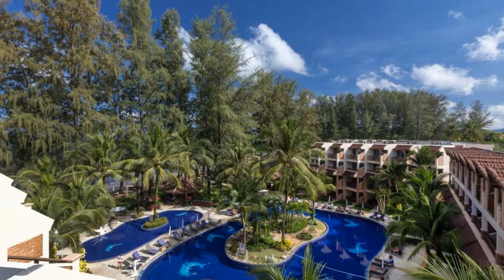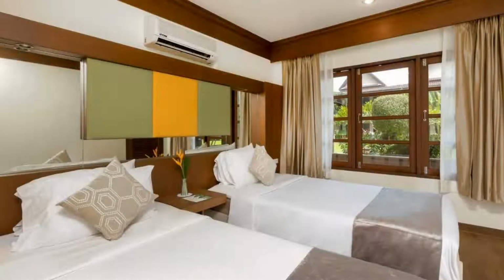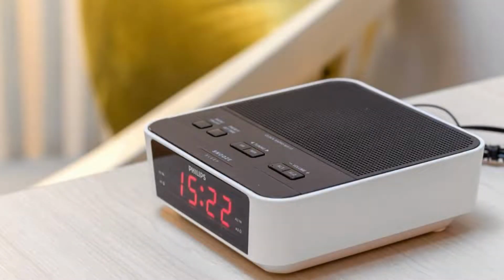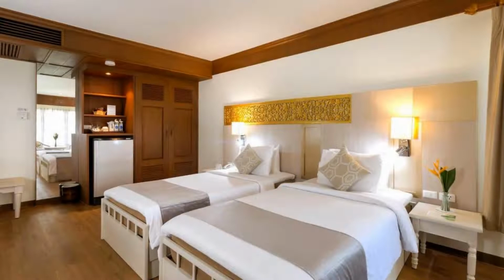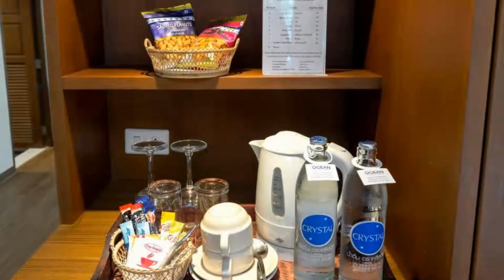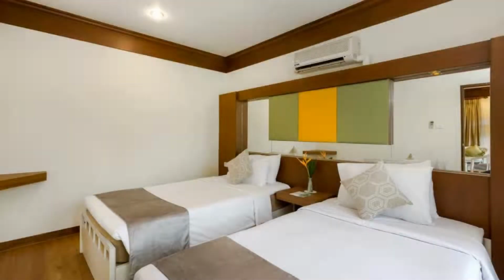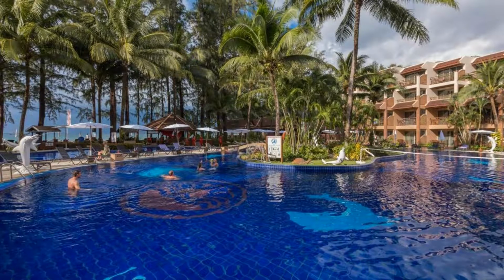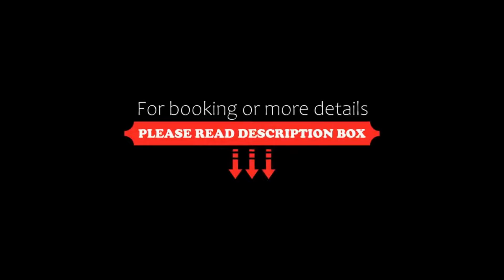Best Western Premier Bangtao Beach Resort & Spa SHA Plus, Bang Tao Beach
About Property:
You're eligible for a Genius discount at Best Western Premier Bangtao Beach Resort & Spa - SHA Plus! To save at this property, all you have to do is sign in.
Best Western Premier Bangtao Beach Resort & Spa is located along the white sands of Bangtao Bay and offers beautiful views, 2 swimming pools and fitness room. Free WiFi is offered throughout.
Offering direct beach access, Bangtao Beach Resort is just a 10-m...
Property Type: Hotel
Address: 124/29 Moo 3, BangTao Beach, T. Cheung Thalay, Thalang, Phuket, 83110 Bang Tao Beach, Thailand
Searching For
1. Best Western Premier Bangtao Beach Resort & Spa SHA Plus - Bang Tao Beach
2. Best Western Premier Bangtao Beach Resort & Spa SHA Plus - Bang Tao Beach Address
3. Best Western Premier Bangtao Beach Resort & Spa SHA Plus - Bang Tao Beach Rooms
4. Best Western Premier Bangtao Beach Resort & Spa SHA Plus - Bang Tao Beach Amenities
5. Best Western Premier Bangtao Beach Resort & Spa SHA Plus - Bang Tao Beach Offers and Deals
Audio Credit:
Track Title: Subway Dreams
Artist: Dan Henig